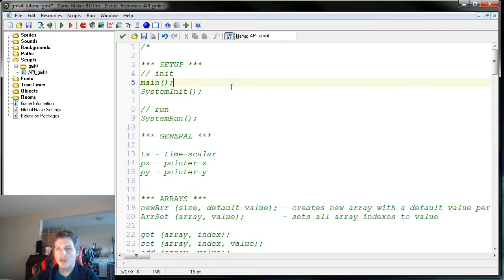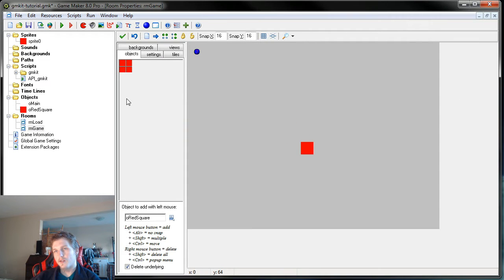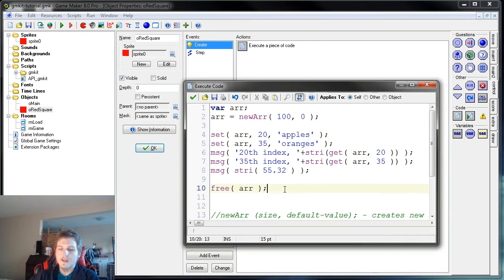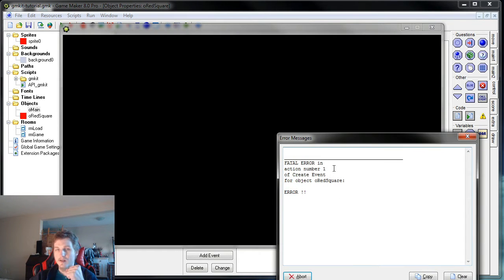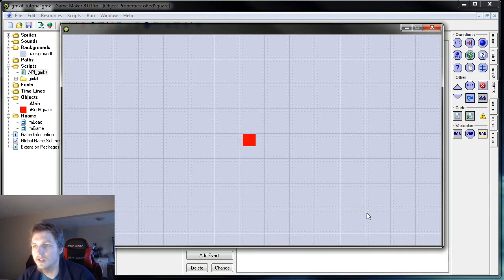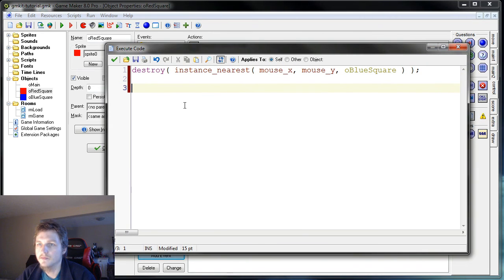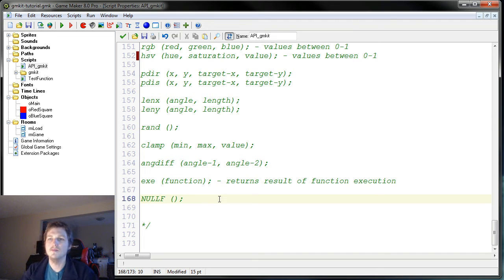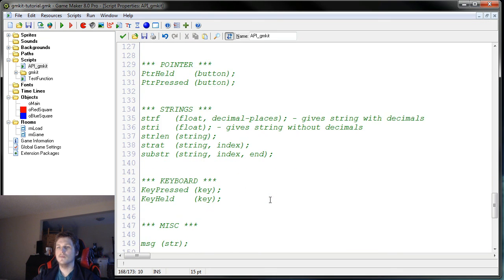GameMaker 8 Tutorial: GameMaker Kit